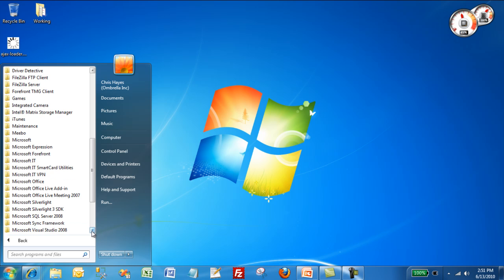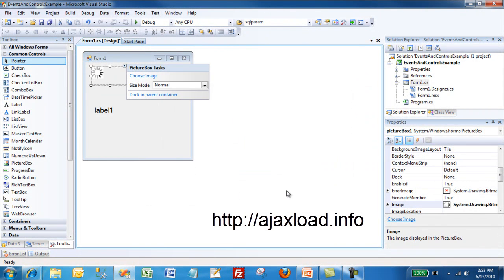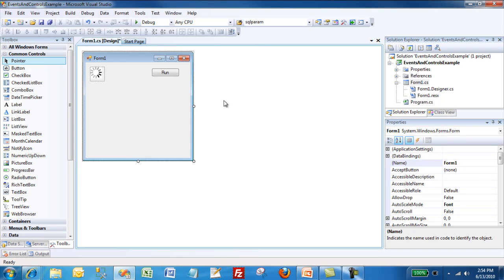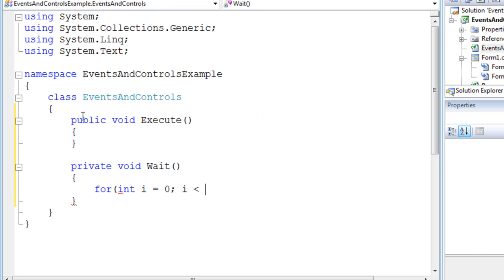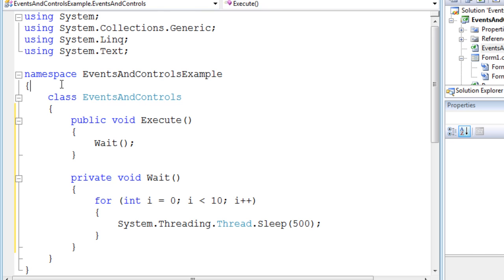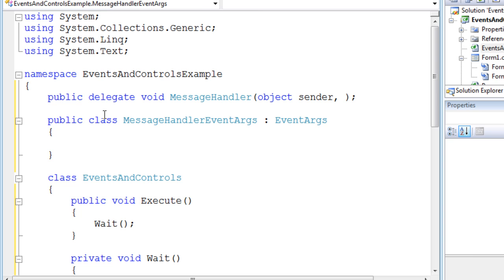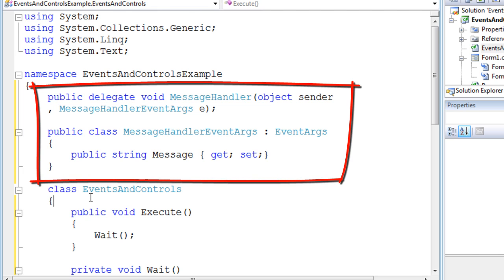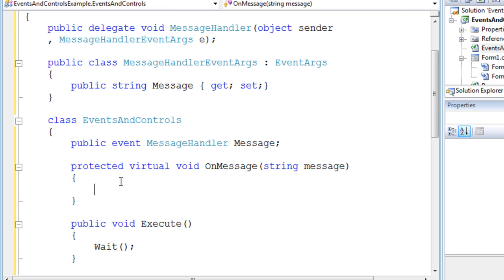1 Events & Controls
I was told my first shot at this tutorial was hard to follow.  I knew it would require more time so I stretched it out to 3 videos and higher quality. Hope it helps